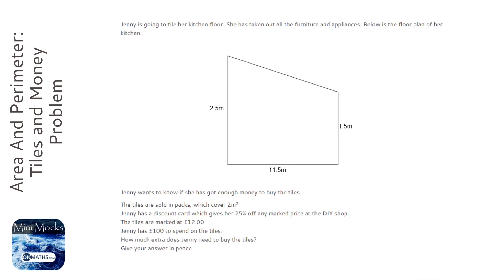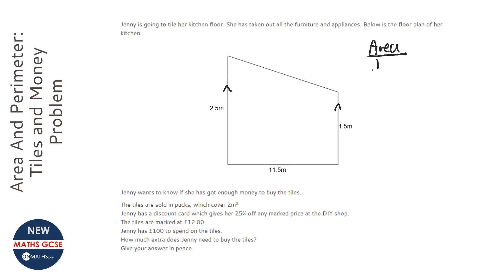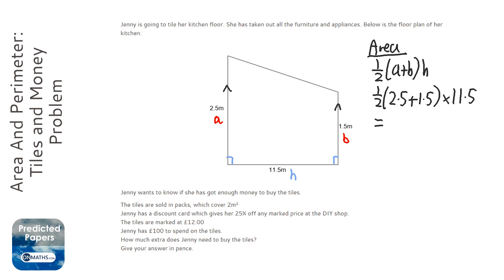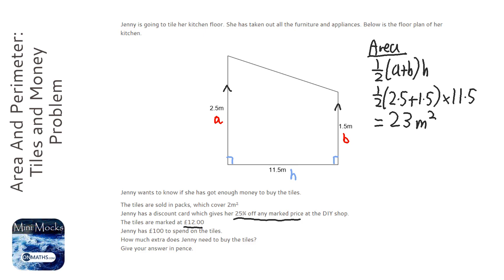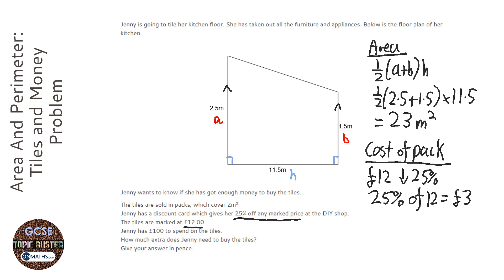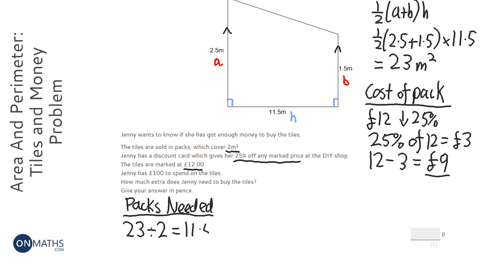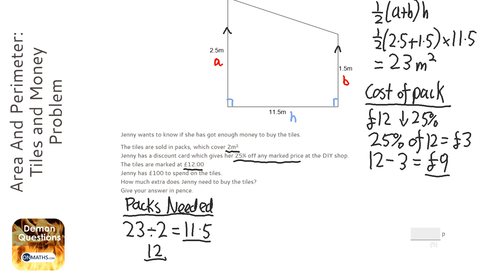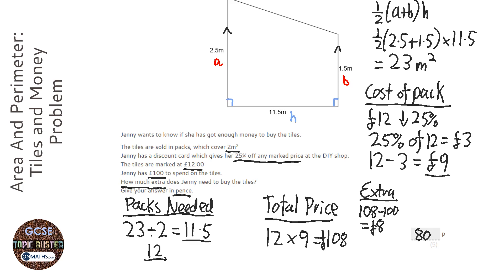Area And Perimeter: Tiles and Money Problem (Grade 4) - OnMaths GCSE Maths Revision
Topic: Area And Perimeter: Tiles and Money Problem